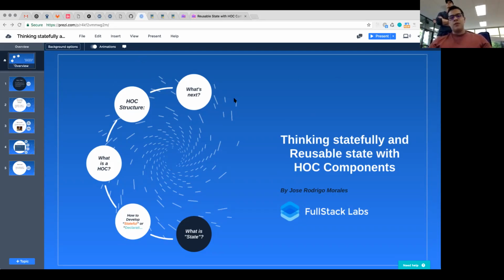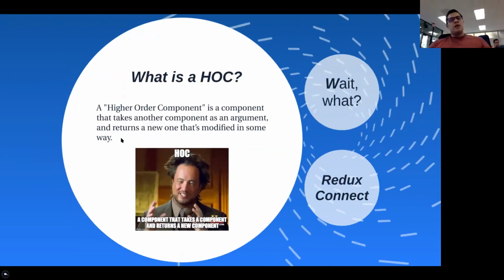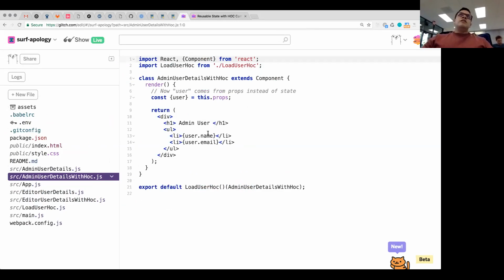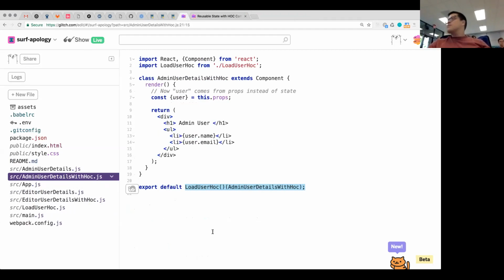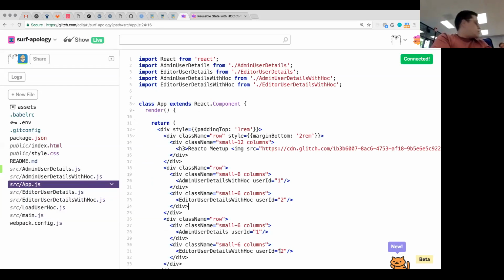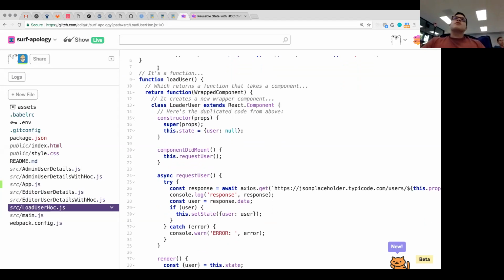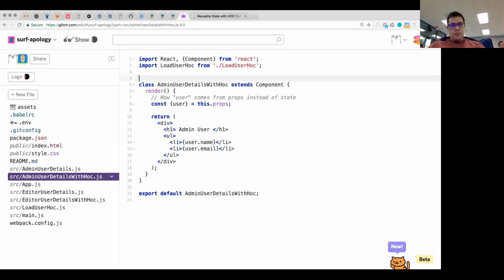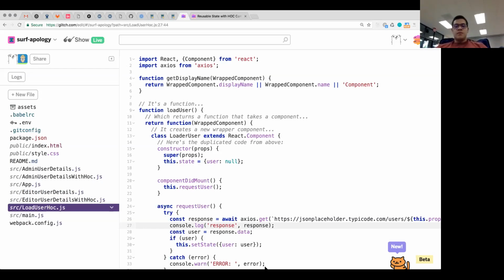Reusable state w HOC Components - React.js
Thinking statefully and Reusable state with HOC components, in React.js.